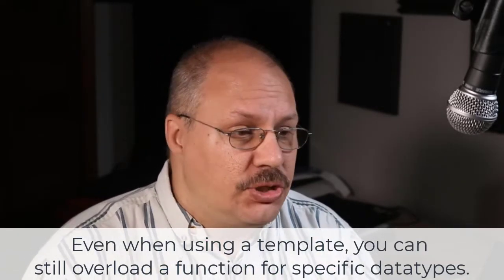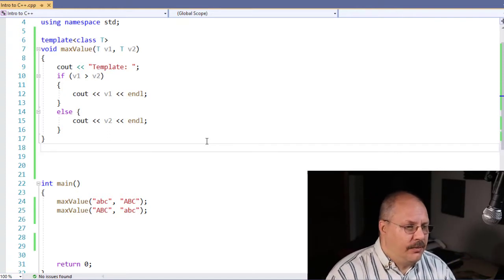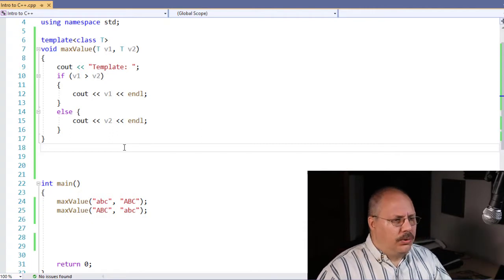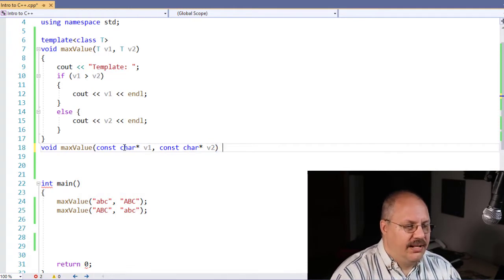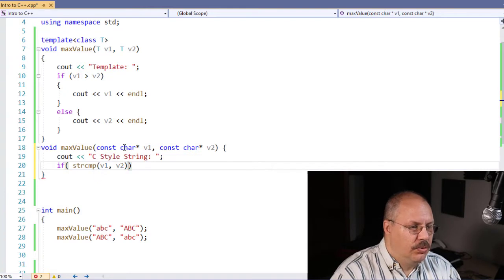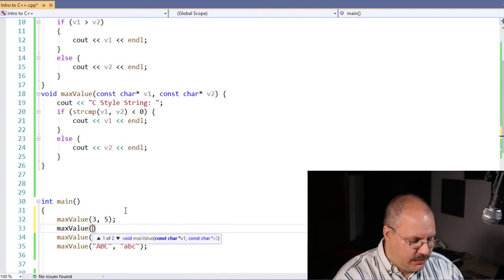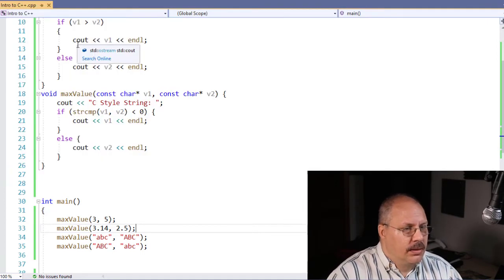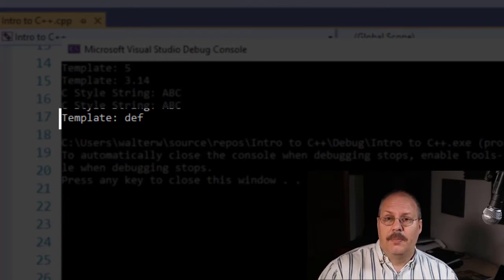Overloading with Template Functions in C++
In the last video about Templates, I had an error in handling C Style Strings. In this video we look at how to fix that error with using Overloading and Templates to achieve the best result.